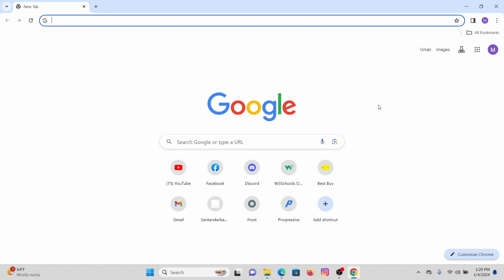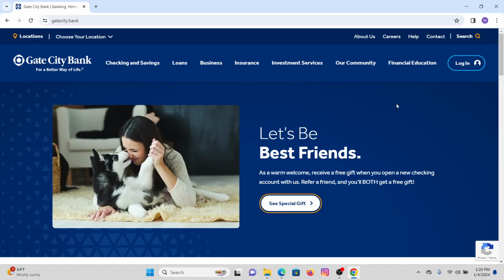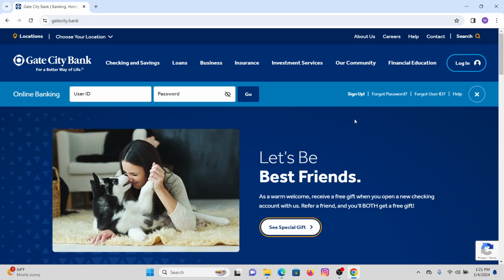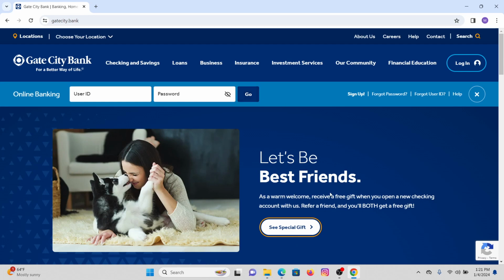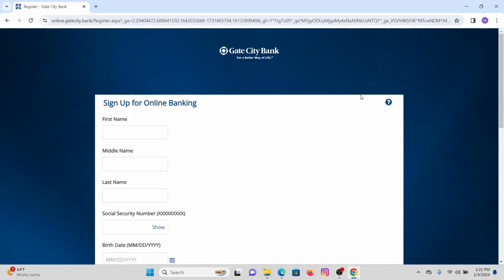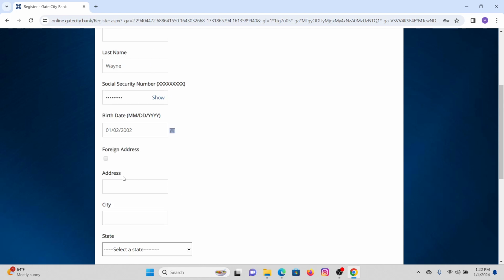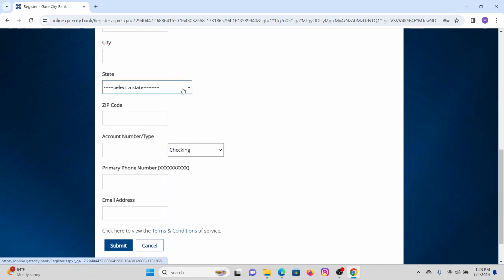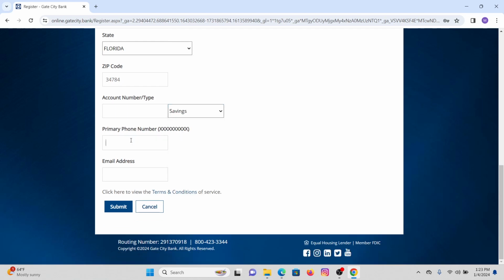How to Create a Gate City Bank Online Account | Gate City Bank Sign Up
Learn How to Create a Gate City Bank Online Account with quick and easy steps.

Tired of waiting in bank queues? Craving the convenience of online banking? Look no further than Gate City Bank! Login Helps is here to equip you with the easiest-ever guide to creating your online account in minutes, unlocking a world of financial freedom and flexibility.